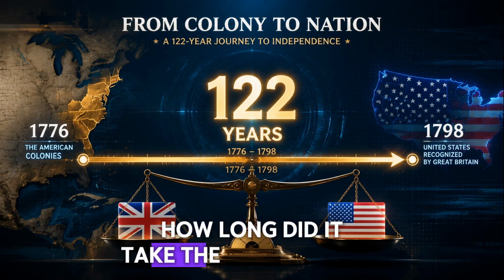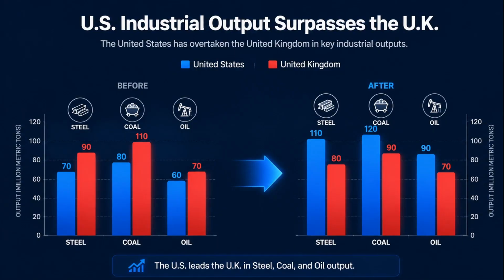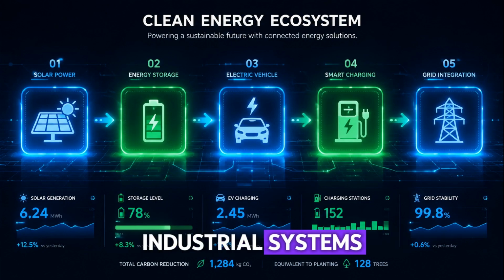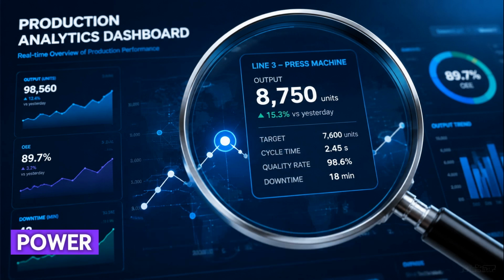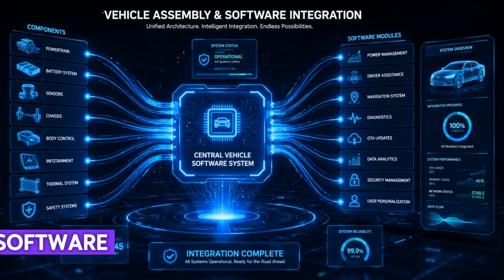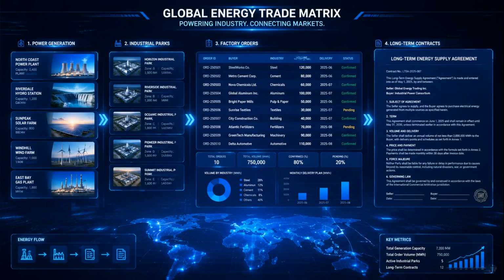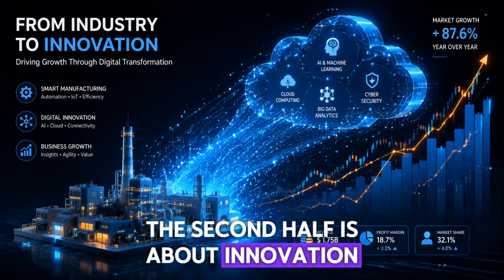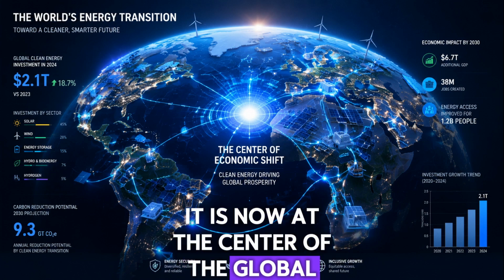How Long Will It Take China to Surpass America? The Real Global Power Shift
China vs USA, global economy, manufacturing, new energy, GDP, purchasing power parity, global trade, EV revolution, solar energy, supply chains, and global power shift are becoming major topics in business and finance.
This video compares America’s historical rise against Britain with China’s rise today, looking beyond GDP to manufacturing power, clean energy, trade, supply chains, technology, finance, and global influence. Great power transitions are never decided by one number. They are shaped by factories, capital, innovation, currencies, military power, and the ability to set global rules.